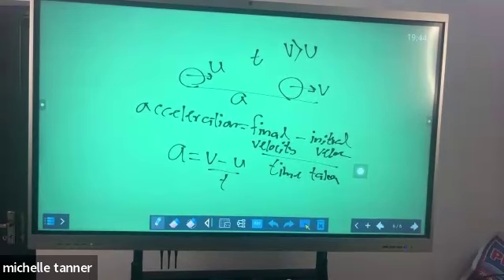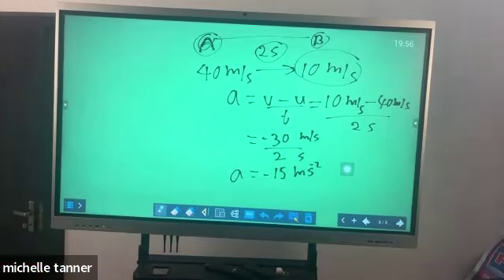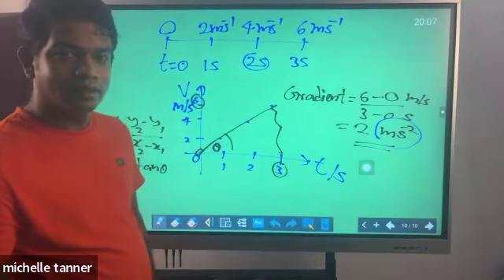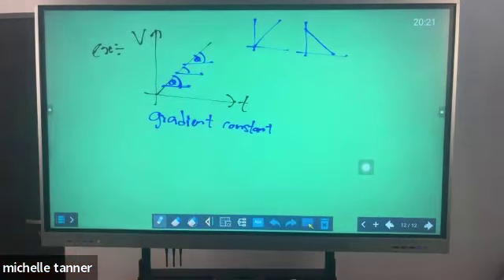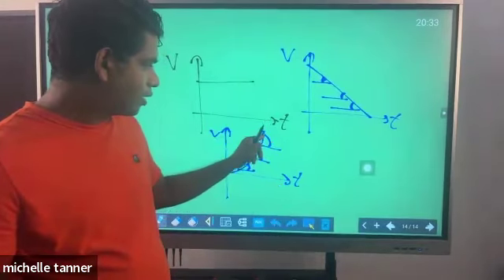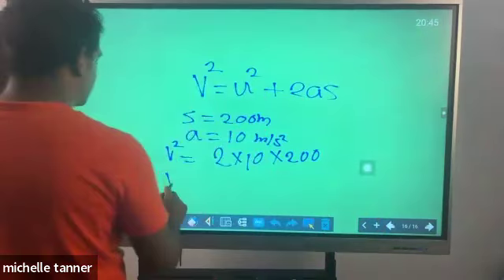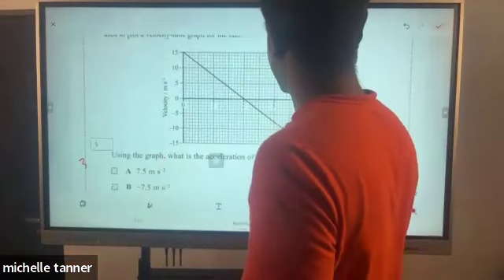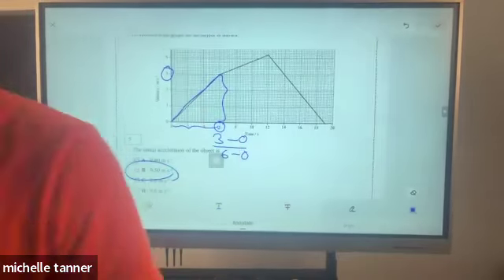Edexcel IGCSE Physics